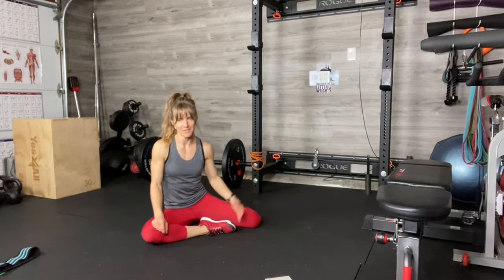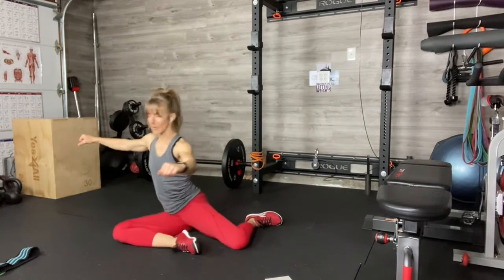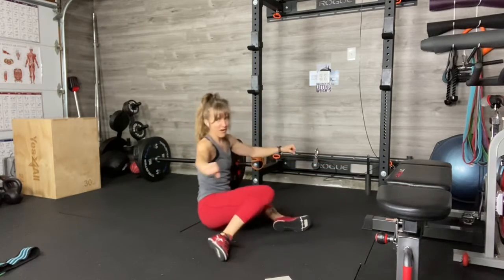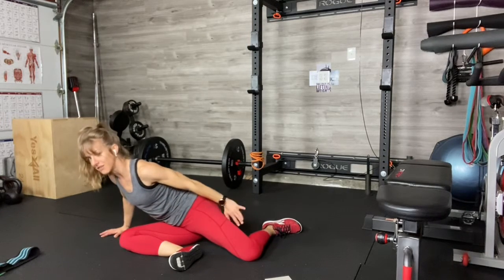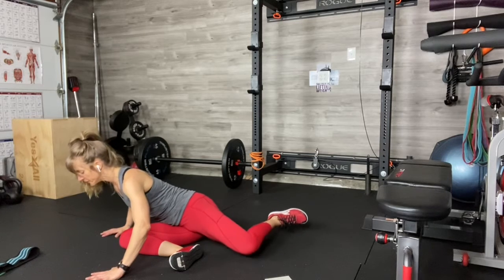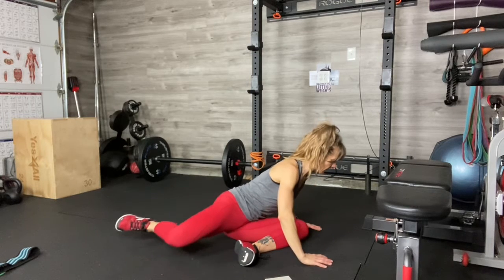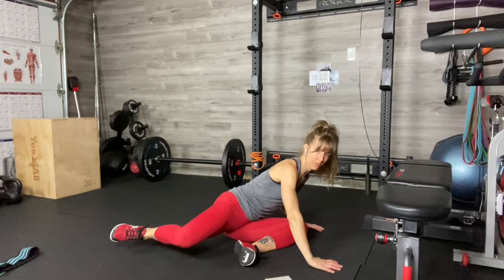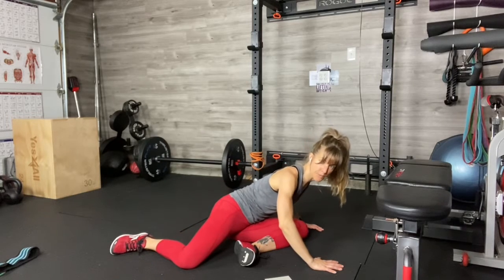Hip Mobility Workout